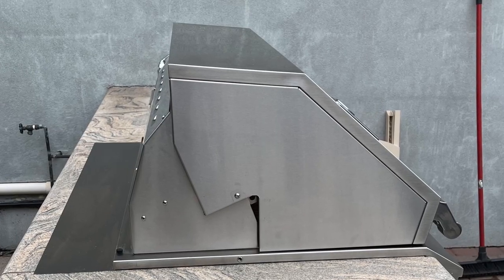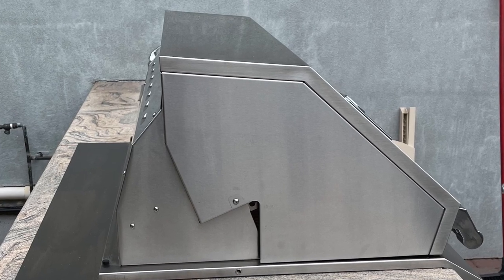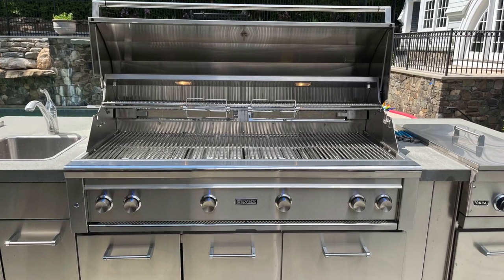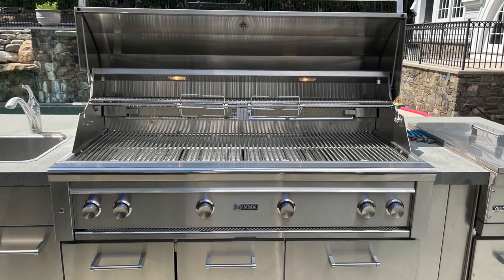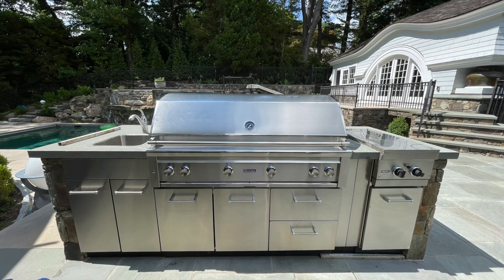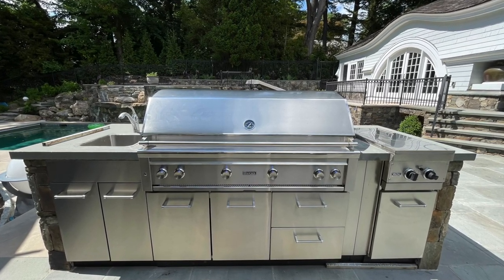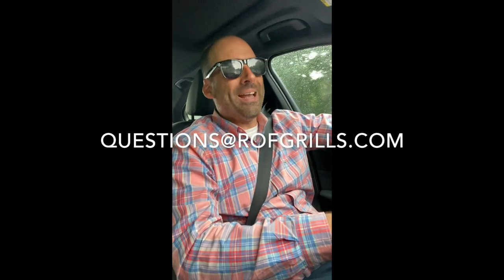Outdoor Kitchen Ideas: Replacing a Viking Grill With a Lynx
Senor Smoke from Ring of Fire Outdoor Kitchens discusses a project where we replaced an old Viking grill with a new Lynx. The new grills from these brands are the same but the old Vikings are very different. Tune in to see how we handled this.

@curtosringoffire on Instagram